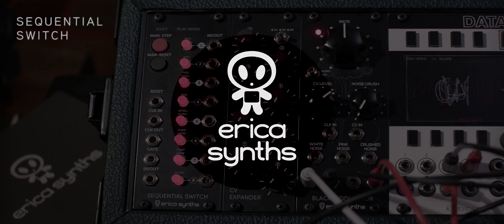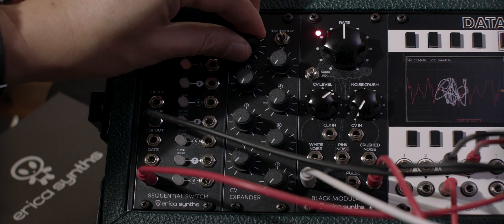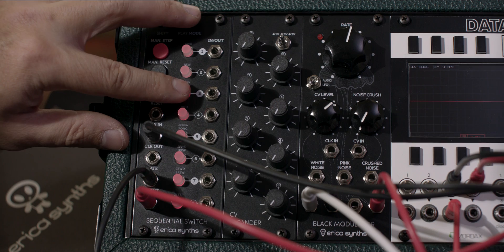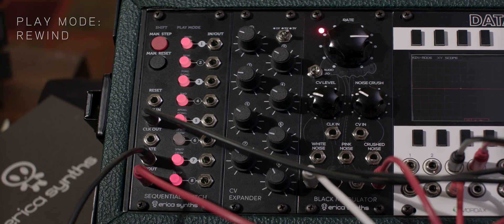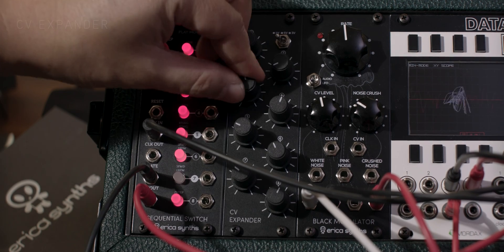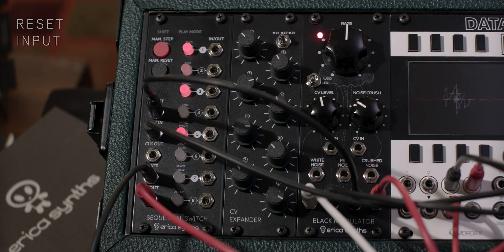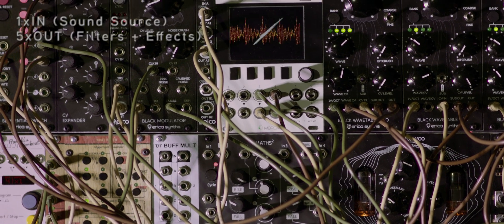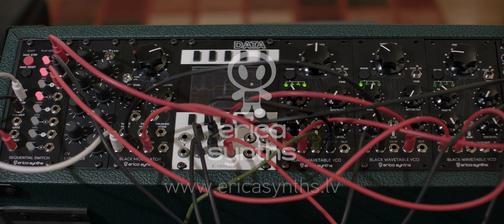Erica Synths Sequential Switch V2 + CV Expander 4K Overview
An overview of Erica Synths new Sequential Switch V2 and add-on CV Expander modules.  4K video available.